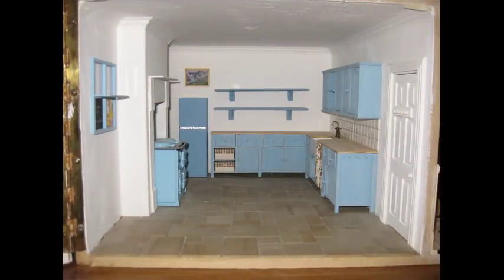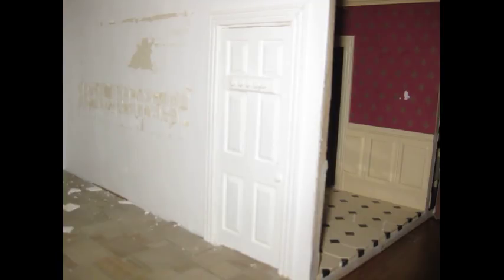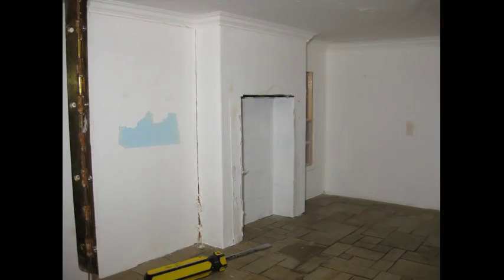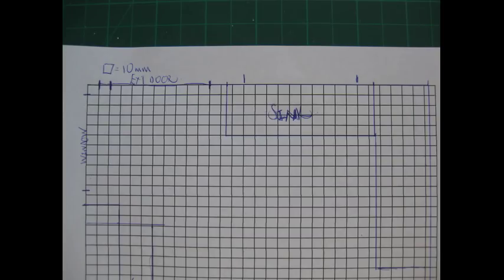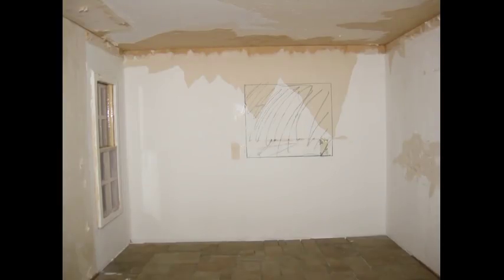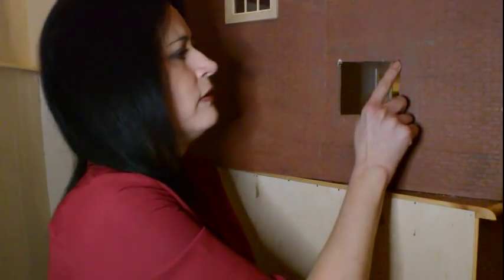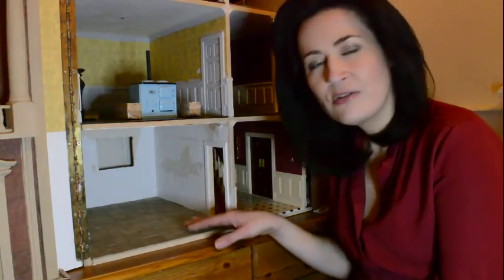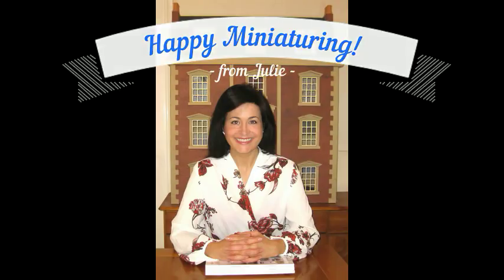My Dolls House Diary Episode 5 - The Kitchen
I am so excited to bring you episode 5 of my dolls house diary!  I am really looking forward to starting work on my dolls house again after such a long time away from it.   As you may know, it is one of my goals to complete my dolls house this year, so if you'd like to follow along with me to find out if I achieve my goal, please subscribe to my channel and hit the notification button, so you don't miss an episode!

If you enjoy making your own dolls house furniture and miniatures, you might like my books, I've published four so far and they're all available to purchase from Amazon - just search for Julie Warren and you'll find them!